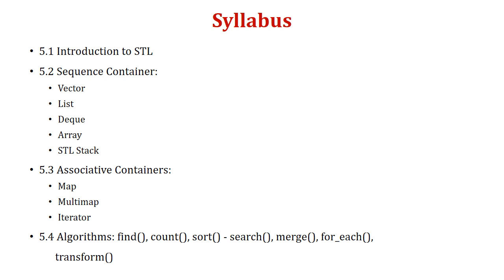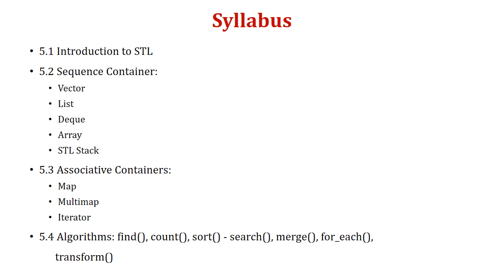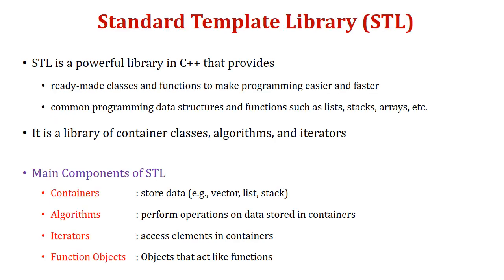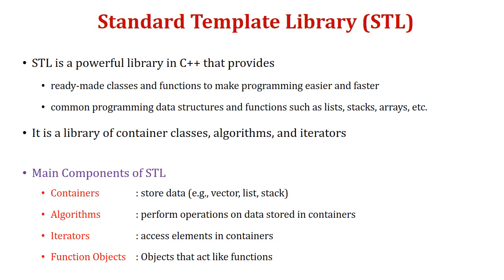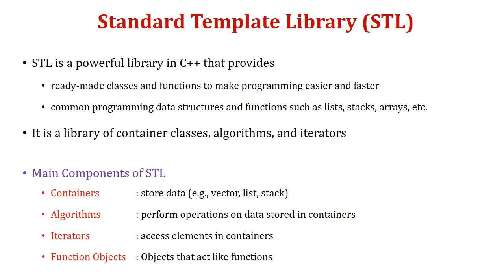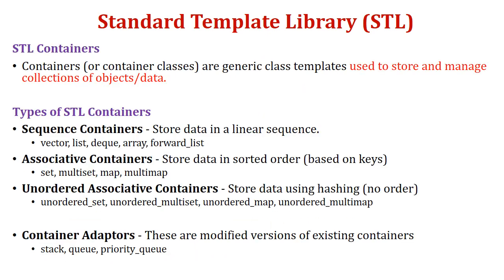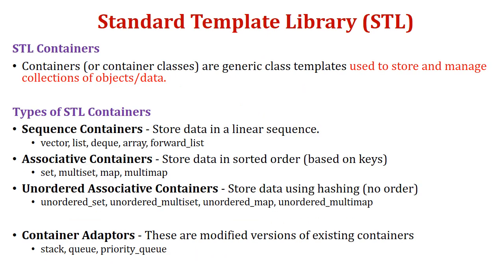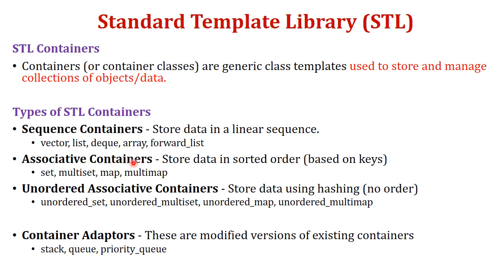5 1 Introduction to STL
In this video, we will learn the Introduction to STL (Standard Template Library) in C++, one of the most powerful features of C++ that helps programmers write efficient, reusable, and optimized code.